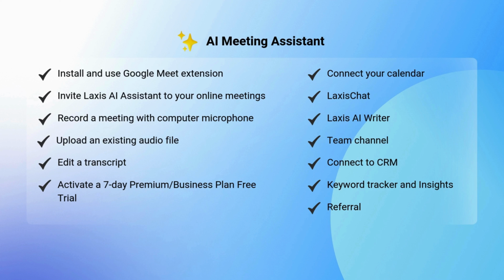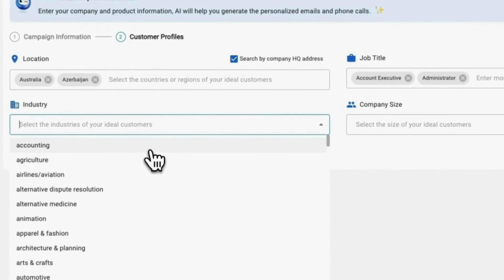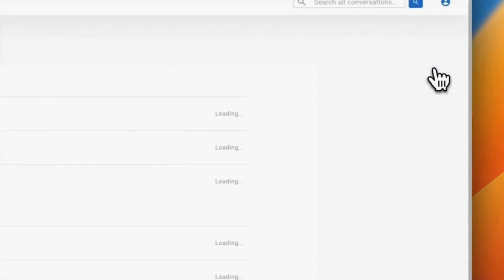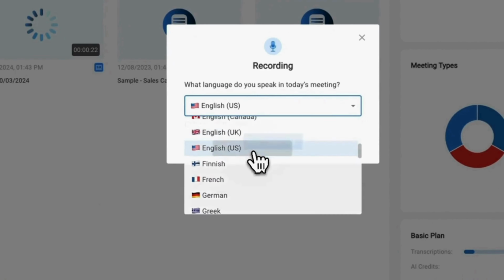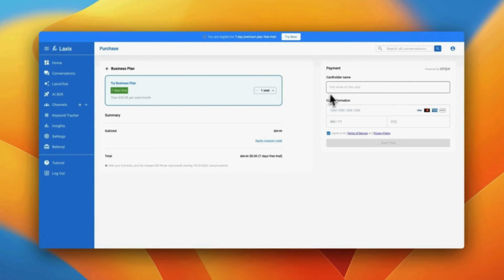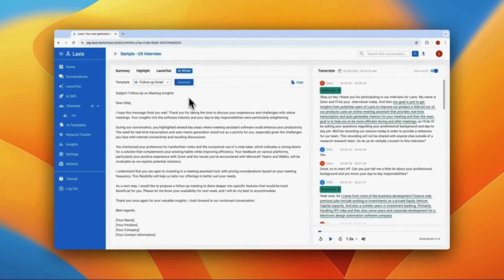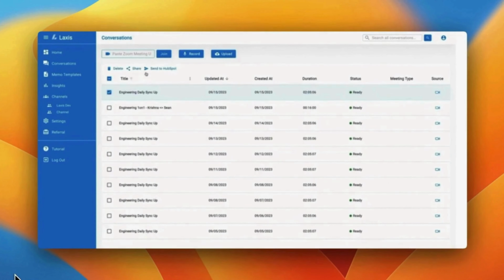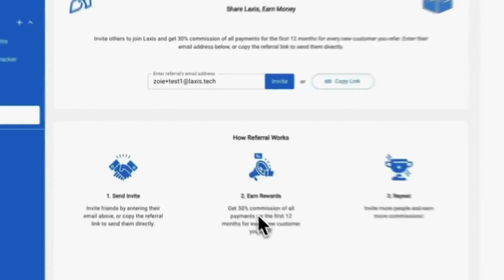Laxis Tutorial Fall 2024| AI SDR | AI Meeting Assistant | AI Automation for Sales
Laxis is the AI assistant for revenue teams to increase productivity and accelerate growth. The key features include:
1. AI SDR: outreach to potential customers automatically through email and phone call
2. AI Meeting Assistant: automatically take meeting notes and update CRM systems
3. Many more cool features

AI SDR, AI Outrach, AI lead generation, AI dialer, real time transcription, auto meeting memo, AI summaries, AI Writer, ChatGPT, insight management, quotation management, research repository, search conversation, conversation insight, CRM update, Sales enablement

Timecodes
1:04- Intro
1:18 - AI SDR: Set up campaign
1:43 - Search Customer Profiles
2:05 - Personalized Outreach
2:35 - Analyze and Optimize
3:35 - AI Meeting Assistant: How to install and use Google Meet extension
4:30 - How to invite Laxis AI Assistant to your online meetings
4:48 - How to record a meeting with computer microphone
5:23 - How to upload an existing audio file
5:50 - How to edit a transcript
6:09 - How to activate a 7-day Premium/Business Plan Free Trial
6:30 - How to connect your calendar
6:52- How to use LaxisChat
7:36 - How to use Laxis AI Writer
8:15 - How to use team channel
8:57 - How to connect to CRM
9:25 - How to use keyword tracker and view insights
10:26 - How to use referral